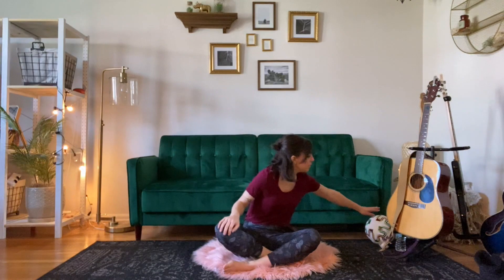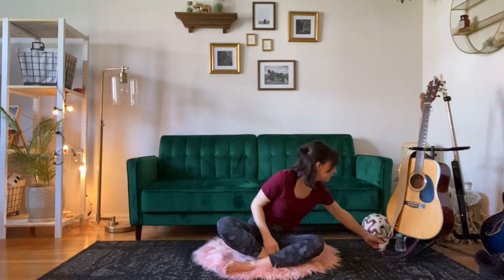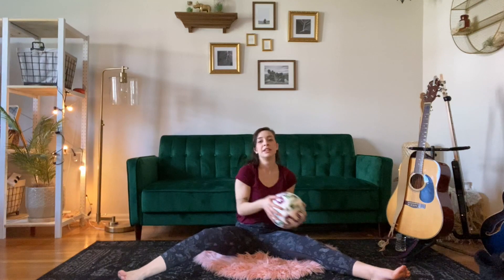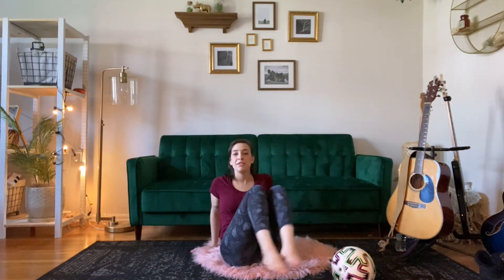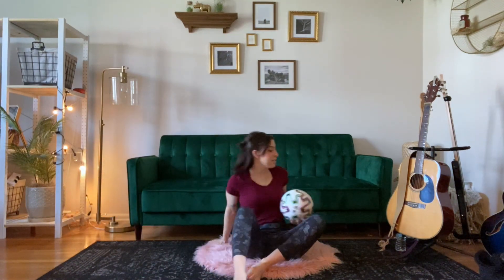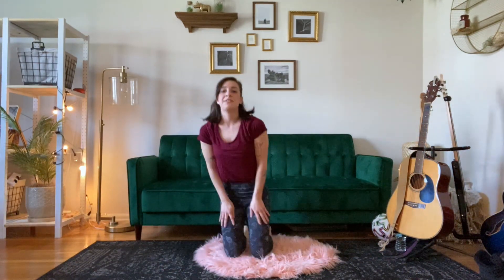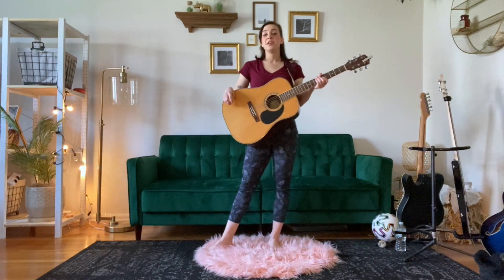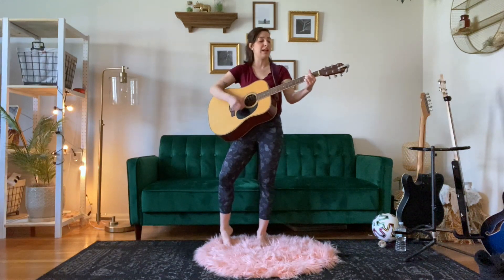Preschool Yoga with Sarah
Hi friends,

Thank you for joining us for Preschool Yoga. Today, Sarah will lead you and your kiddos through early movement with music. We will warm up our bodies, practice mindful breathing, and sing a few songs together! Yoga can help your child with self-expression, relaxation, sleep and can improve the ability to listen and follow directions. For grownups, it’s a fun way to get some gentle stretching while enjoying the child’s new discoveries.

As with all exercise programs, when using our exercise videos, we encourage you to take all necessary precautions. To reduce and avoid injury, you should consult your doctor before beginning any fitness program.  By performing any fitness exercises, you are performing them at your own risk.

Montclair B.A.B.Y. is not be responsible or liable for any injury or harm you sustain as a result of our online fitness videos or information shared on our website.  This includes emails, videos and text.

We appreciate your understanding.